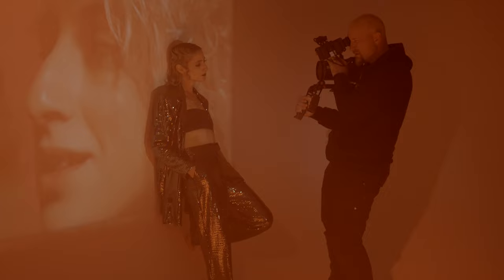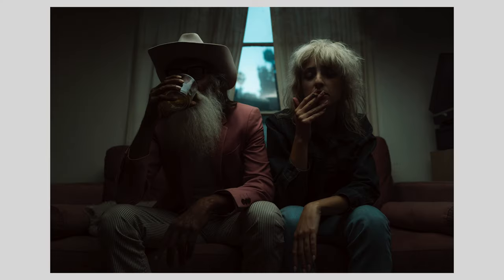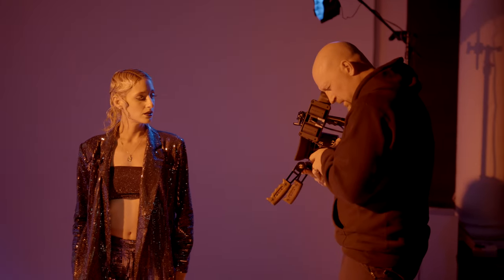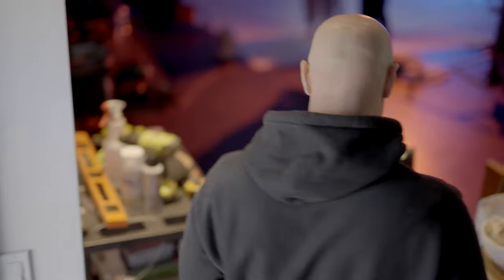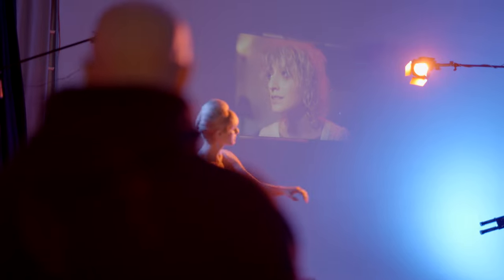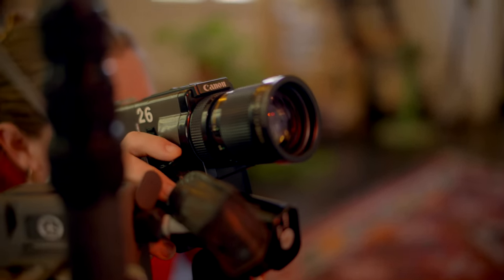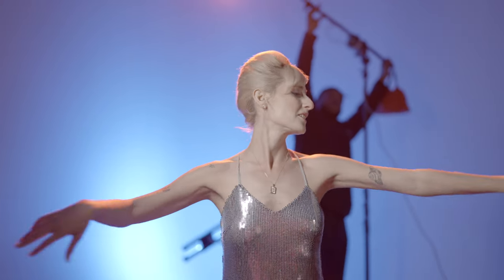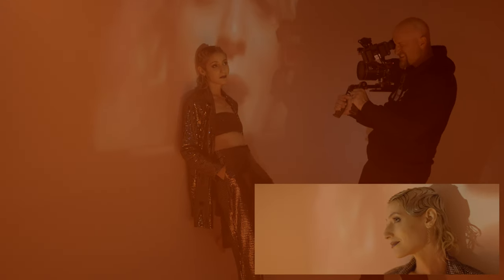Atlas Anamorphic and LUMIX / BTS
Behind the scenes of a recent music video shoot using Atlas Orion Anamorphic lenses as well as a LUMIX S1H.